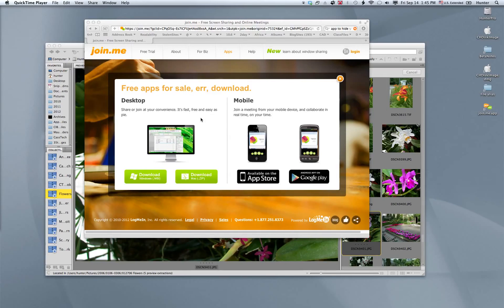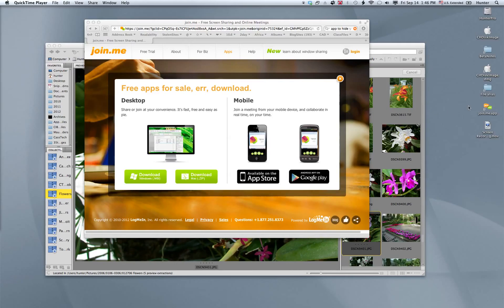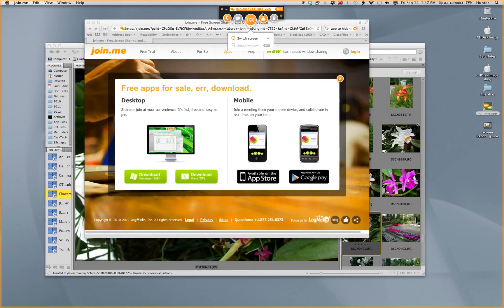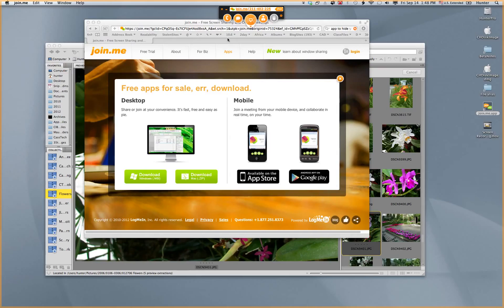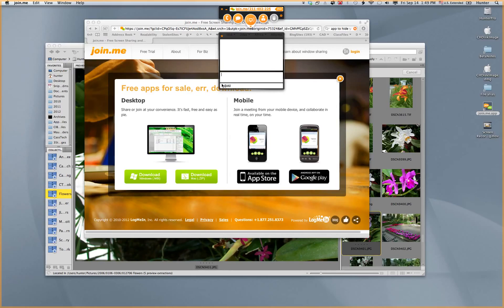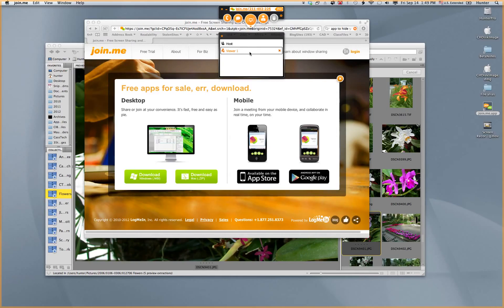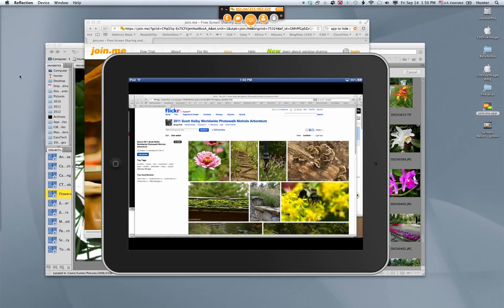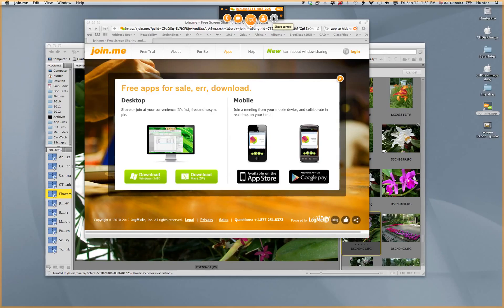Join.me — Presentation and Collaboration Software for Computer and Mobile Devices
Chita Hunter takes you on a walk-thru of the "Join.me" app
Have free meetings, presentations, collaborations with this app.